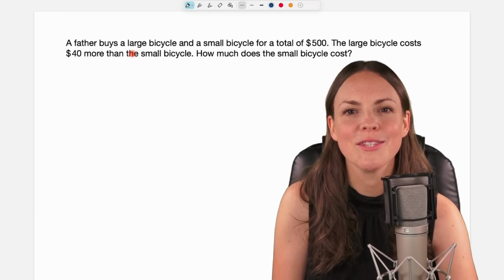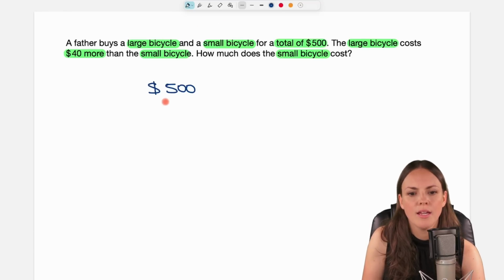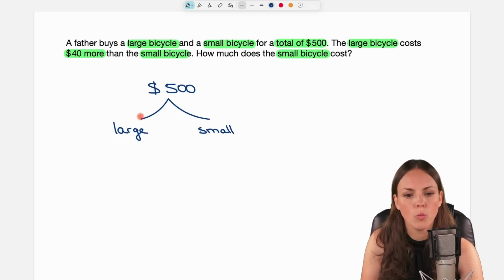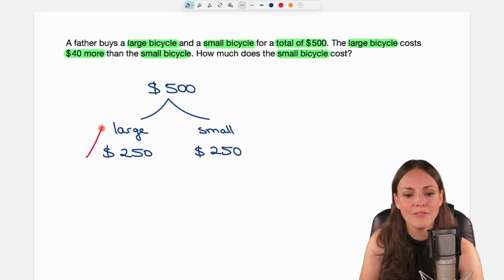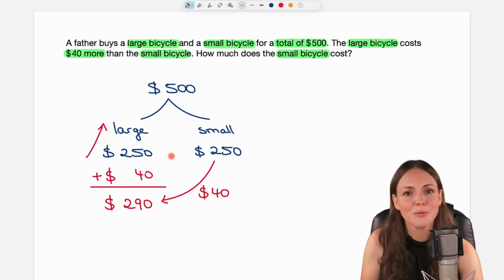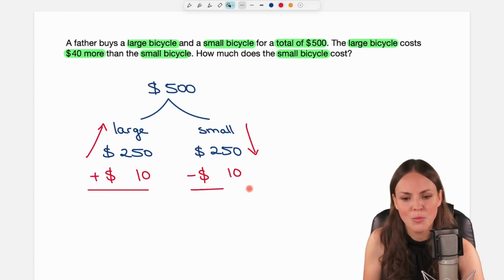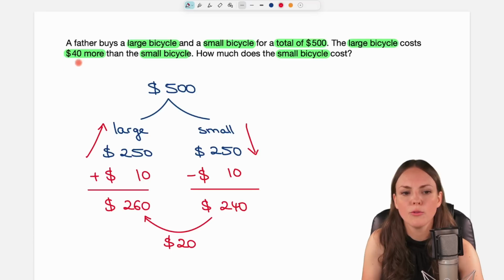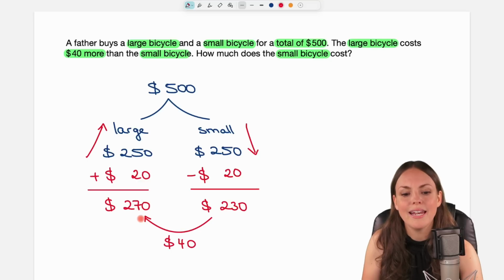This 3rd Grade Math Problem Stumps Adults!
In this math video I (Susanne) explain how to solve this 3rd grade math word problem step by step without using equations! Learn a simple strategy to find the price of the cheaper bicycle. Perfect for elementary school math practice and building problem-solving skills. Mathematics explained.

00:00 Intro – Word problem
0:30 How to solve this
6:11 See you later!